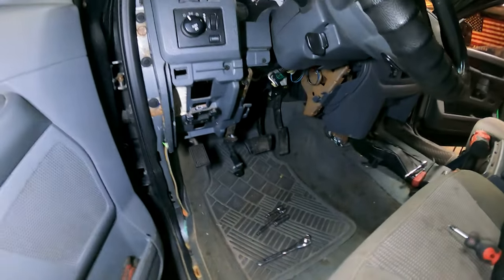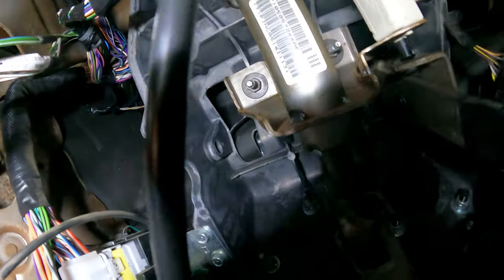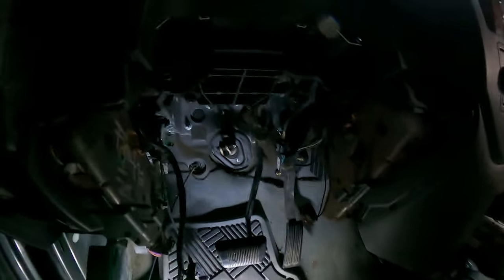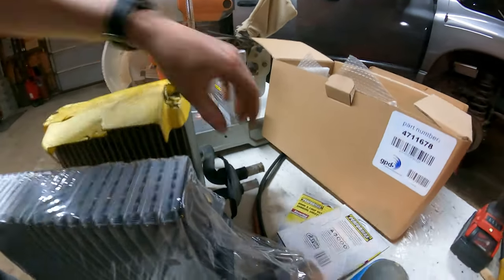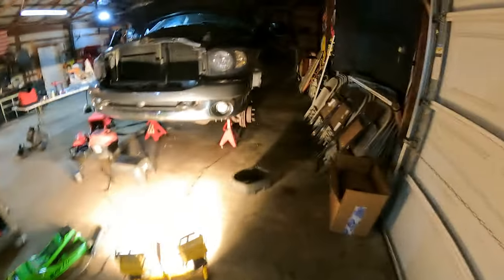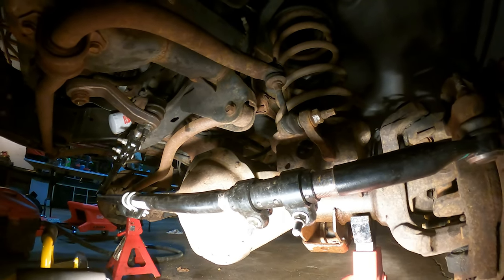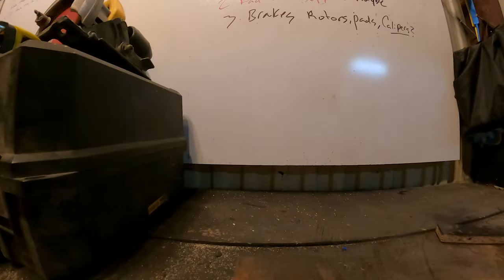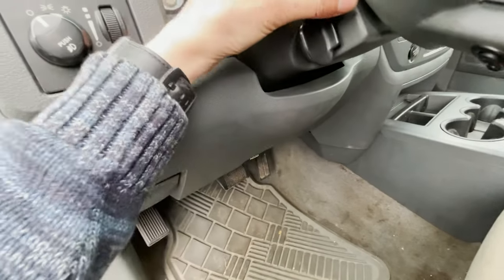2006 Mega Cab Heater Core Replacement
Replacing a heater core on my 2006 dodge ram 1500 mega cab. It's not that bad of a job you just need patients and go in steps. be careful not to break the air box when removing and reinstalling as I did and it almost stopped the whole job, luckily epoxy came to the rescue.